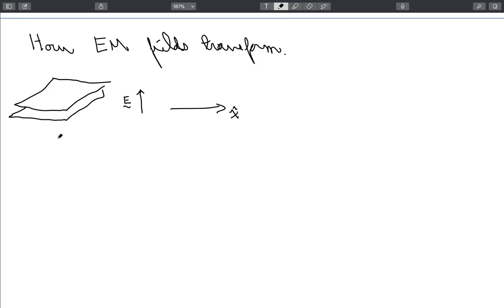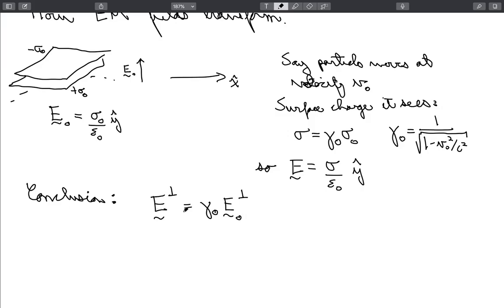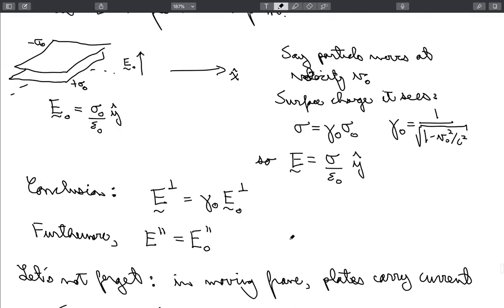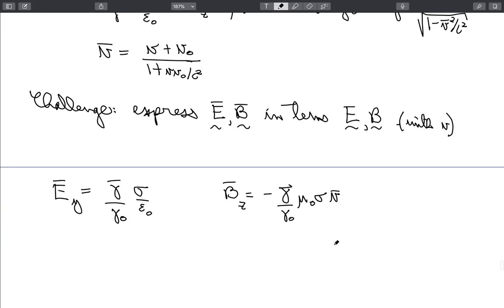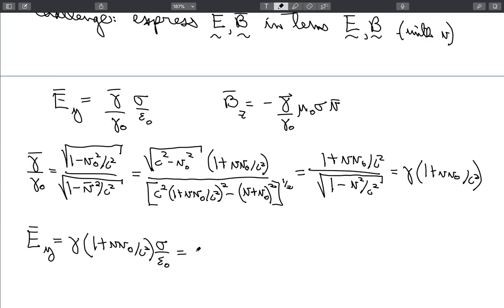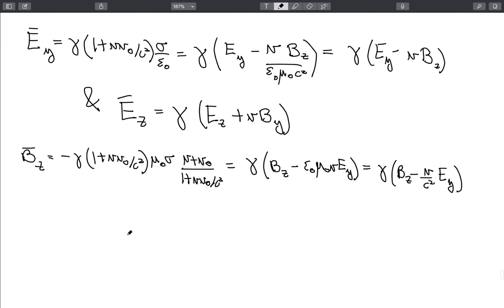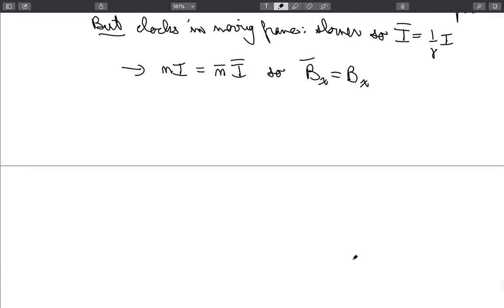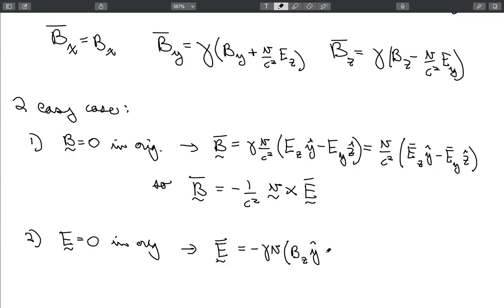2020 Electrodynamics Session 12 Part f [J-S Caux @ UvA]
Relativistic electrodynamics.
Lorentz transformation of electromagnetic fields.